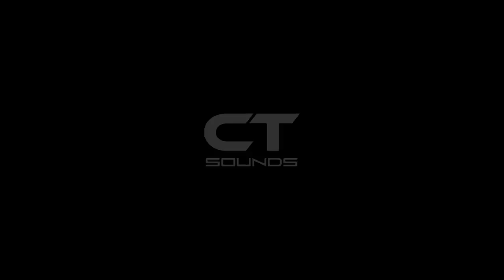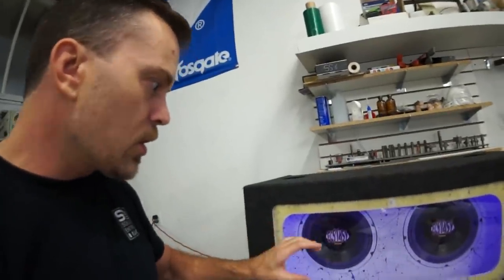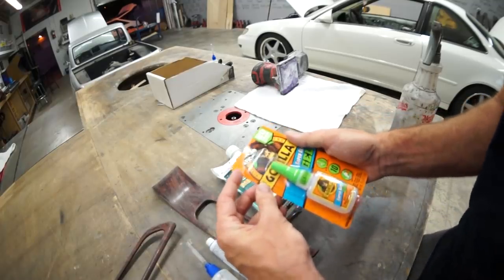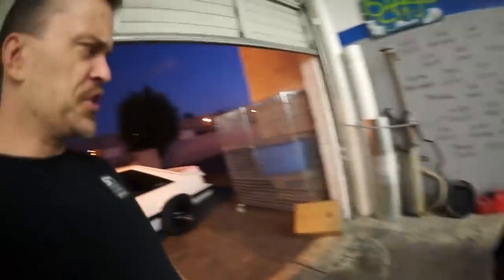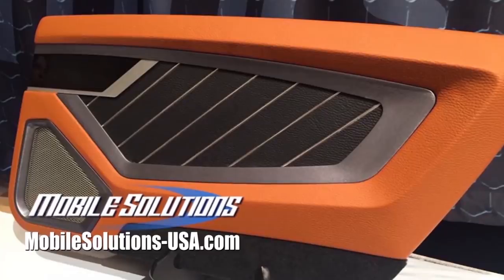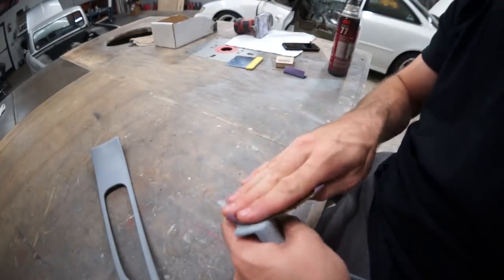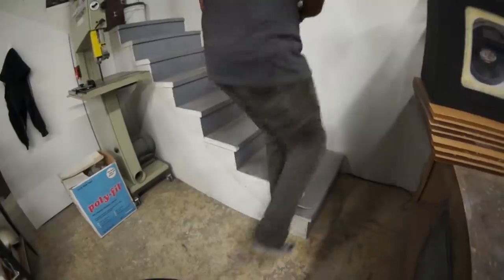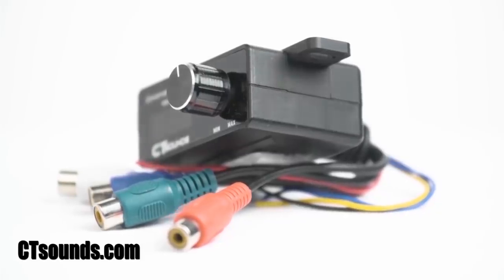I repaired and painted the door panel trim ACURA!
Today I test fit the acrylic window in the Acura fourth order bandpass box. I repair and primer some broken plastic door panel trim pieces. Then I splatter paint the repaired panels to match the bandpass box color combo.
Wednesday 10/2/19